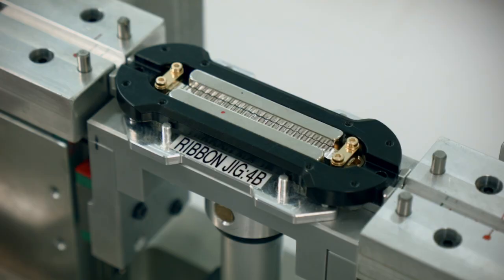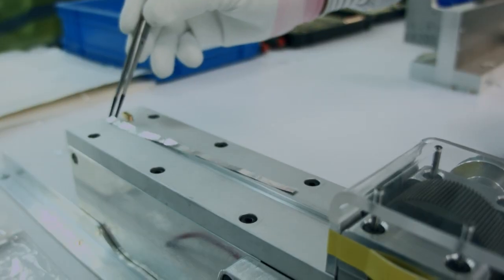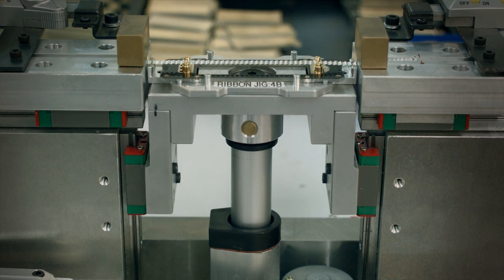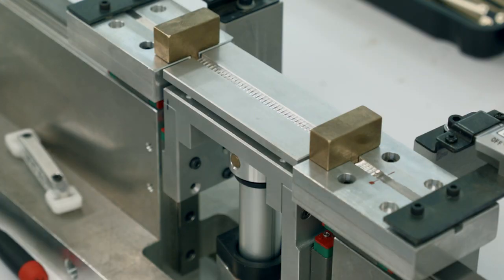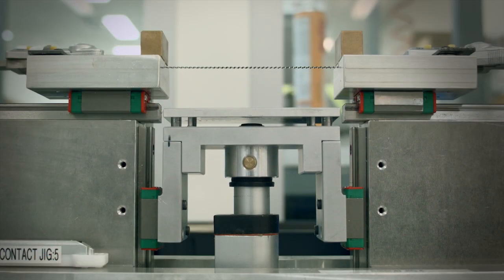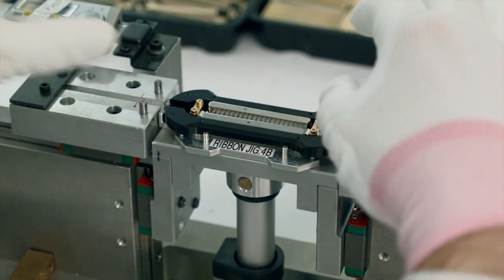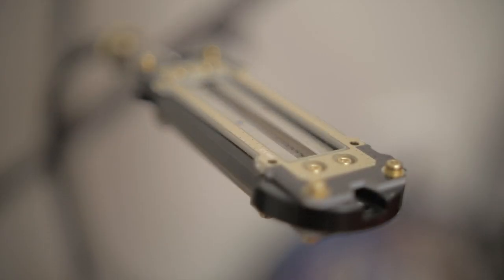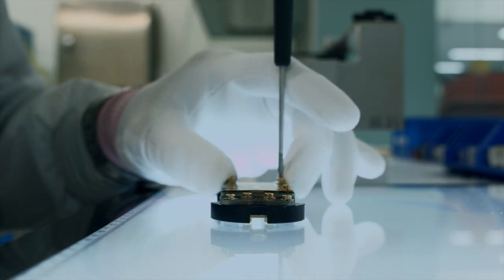Art & Science - bringing the RØDE NTR to life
Come behind the scenes at RØDE's global headquarters and manufacturing facility, for a glimpse of how the NTR ribbon microphone is made.

Using state-of-the-art techniques and technology, the NTR is crafted entirely in Sydney, Australia, including the ribbon element and transformer.

To learn more about why the NTR is the finest ribbon microphone ever made,